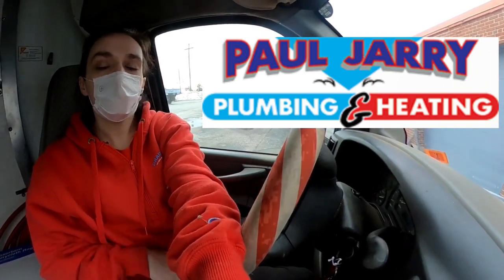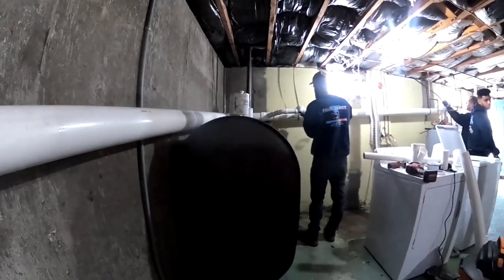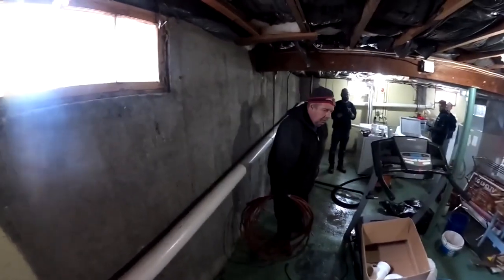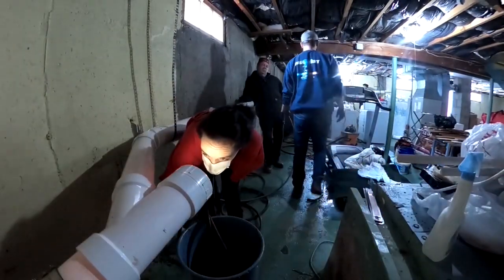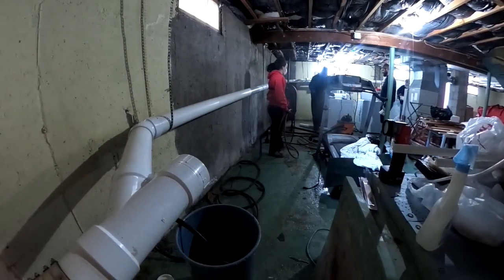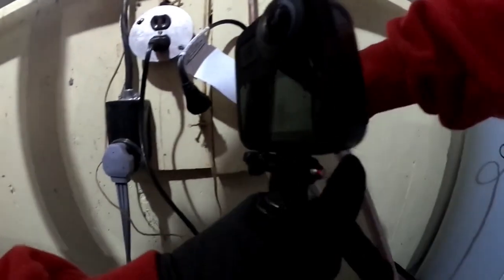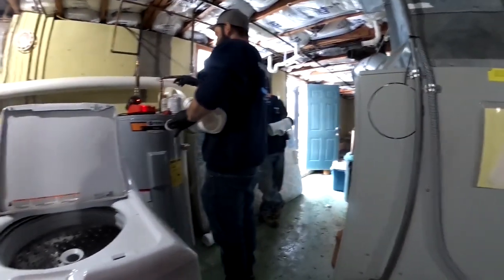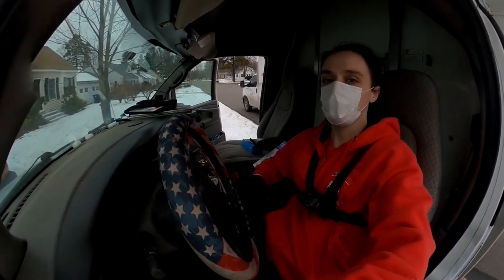Clogged Drain #105 Main Sewer Line Backup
Clogged Drain #105 Main Sewer Line Backup Plumber Clogged Drain Addict Toilet backup Camera inspection Water jetting Hydro jetting Plumbing Clogged toilet Drain Addict Video sewer line inspection

Fan Mail:
6 Hamilton ST

GoPro MAX 360 Action Camera Deluxe Bundle

MILWAUKEE'S M12-Volt LED Work Light Bare Tool

Waitley 12V 9Ah Battery Compatible with Milwaukee

WATCHDOG Battery Operated Water Alarm

Zep Drain Defense Enzymatic Drain Care

Roebic 1LB Foaming Tree Root Killer

CYNOVA ONE X2 Dual Mic Adapter

Rode GO II Dual Channel Wireless Microphone

Ridgid K9 204 FlexShaft 1 1/4" to 4" up to 70 FT

Scott 1000 Sheets Per Roll Toilet Paper 32 Rolls

Affordable DIY Sink an Tub 20V cordless drain snake

General Wire Toilet Auger